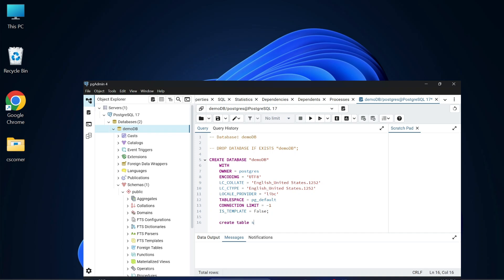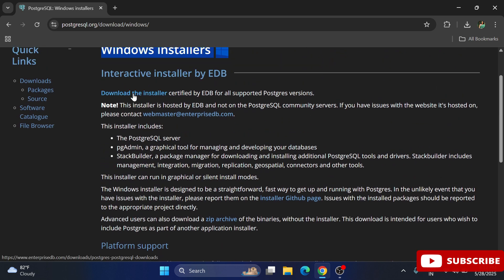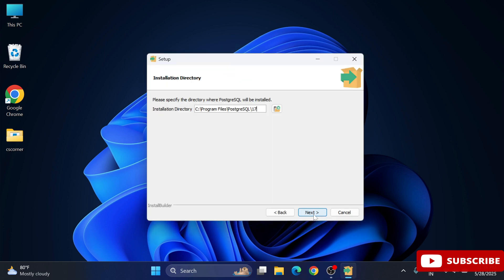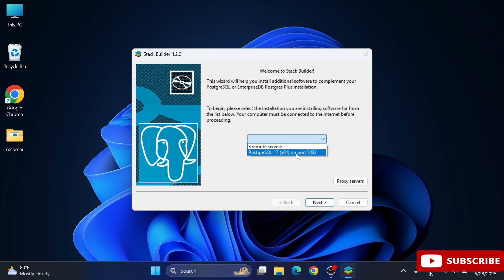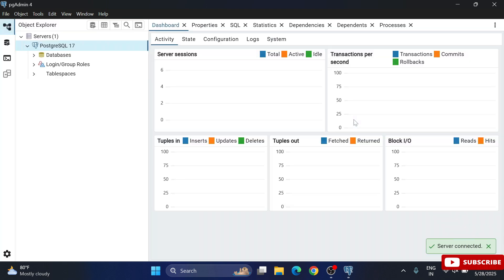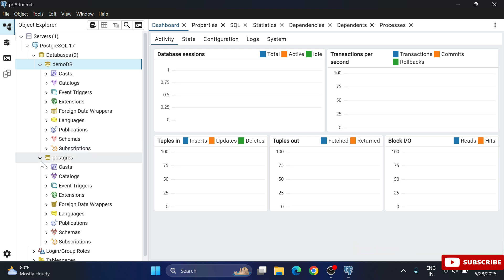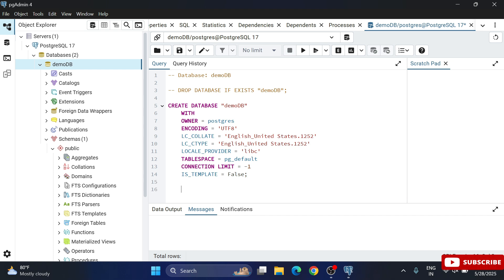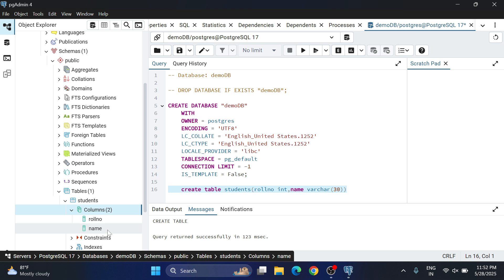How to Install PostgreSQL 17.5 on Windows 10 [ 2025 Update ] Complete guide | pgAdmin 4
Learn How to install PostgreSQL 17.5 for RDBMS on Windows 10.  This video is a step-by-step complete guide for installing PostgreSQL, creating a database, and running queries on pgAdmin 4.

Along with the PostgreSQL server, we will also install pgAdmin 4 which is a Graphical User Interface (GUI). You can also use PostgreSQL Command-line Interface if you wish.

The PostgreSQL installers created by EnterpriseDB are designed to make it quick and simple to install PostgreSQL on your computer. The installer provides:
- The StackBuilder package manager (used to download and install drivers, tools, and applications to complement your PostgreSQL installation).

🎥 Tools I used for recording